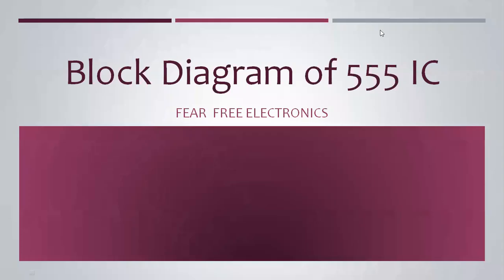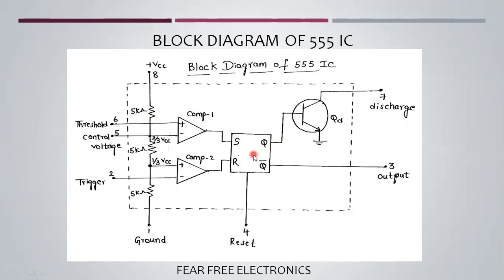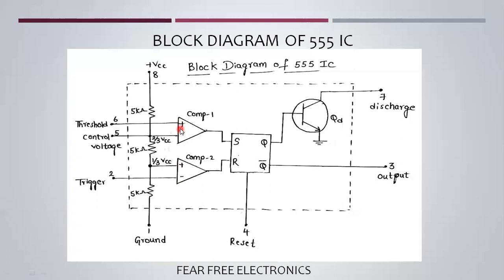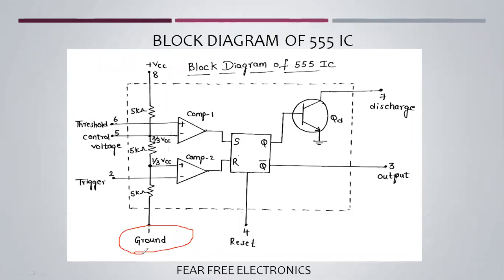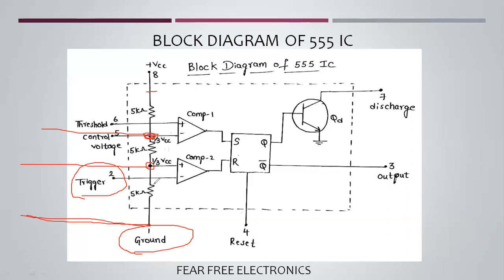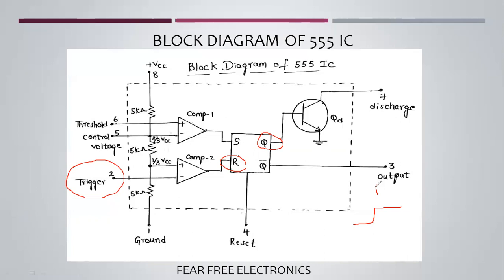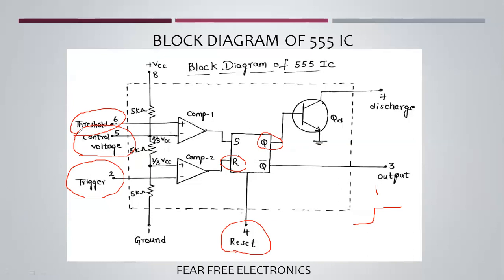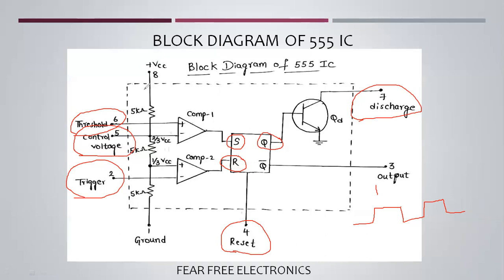Block Diagram of 555 IC in telugu || 555 IC Timer || Fear free Electronics